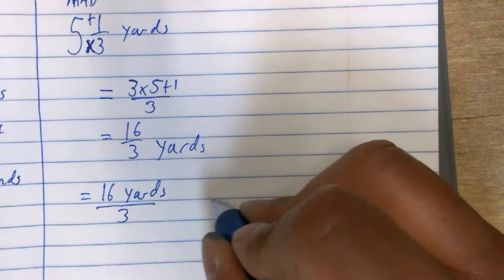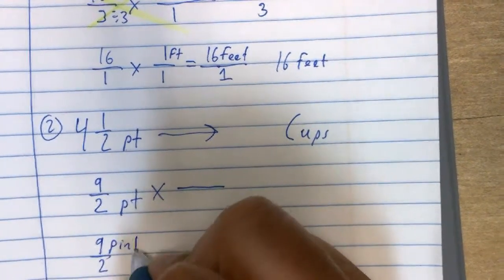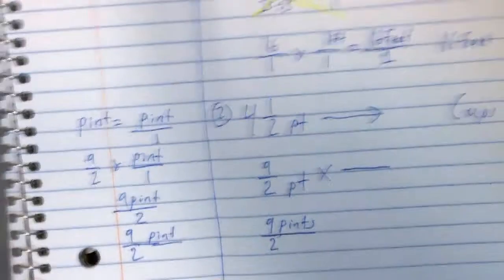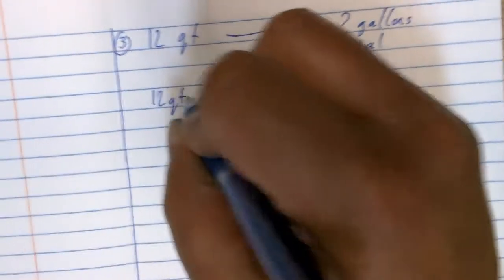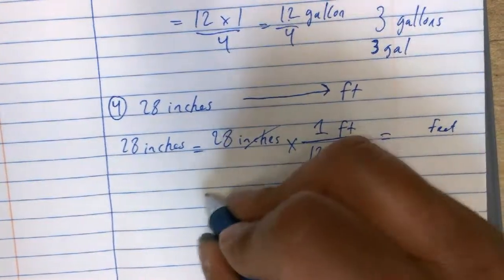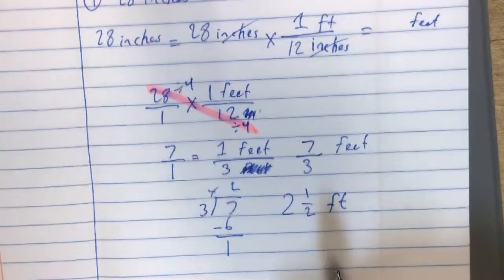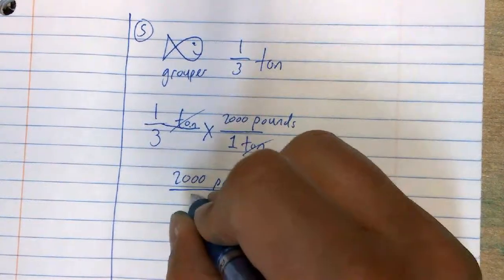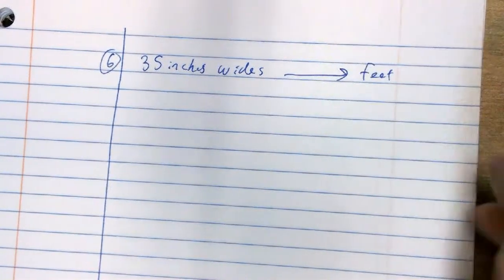6th Grade CA Math Ch 4 Lesson 5: Guided Practice pg 292 ( 1- 6 )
Standards:
6.RP.3, 6.RP.3d
Mathematical Practices:
1, 3, 4, 6